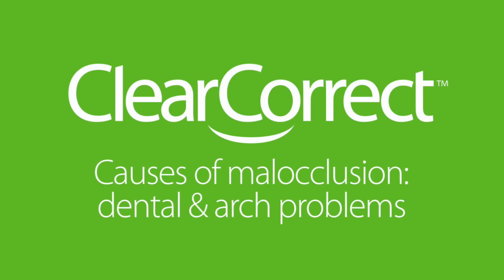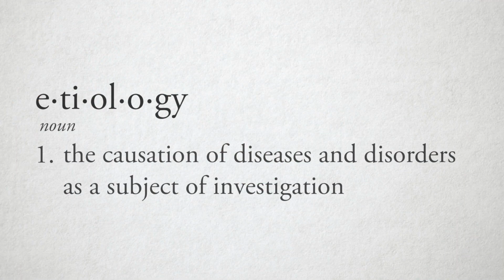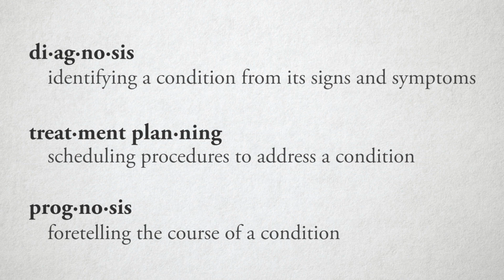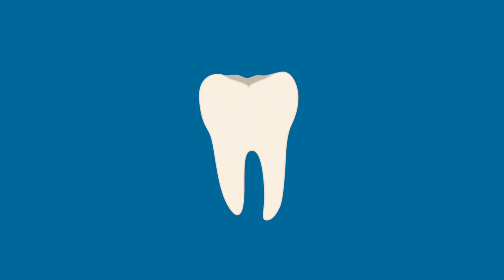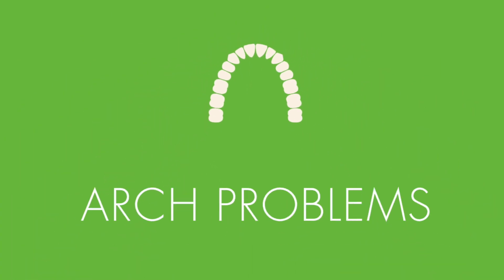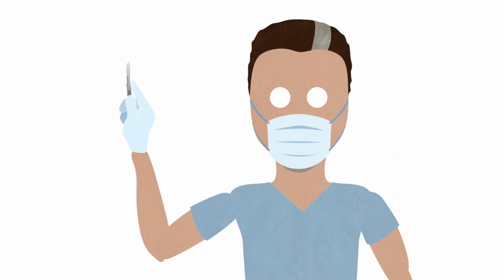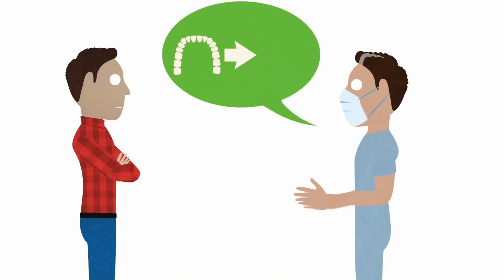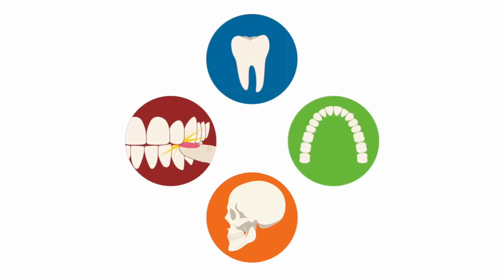Causes of malocclusion: dental & arch problems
An introduction to the etiology of malocclusion, starting with dental & arch problems.